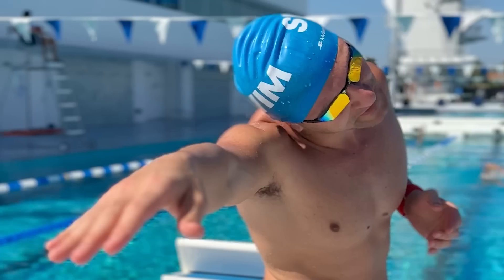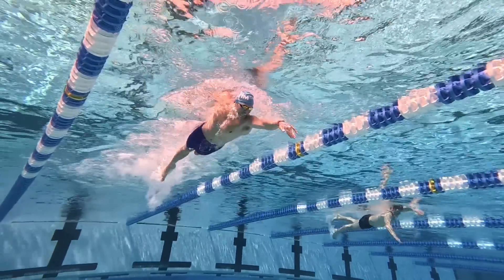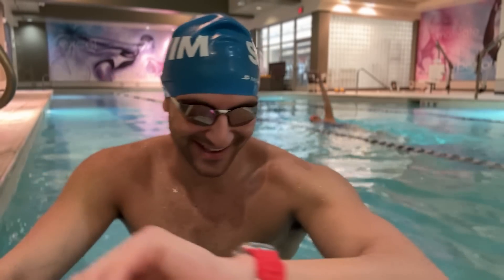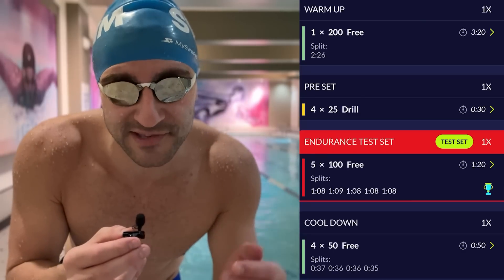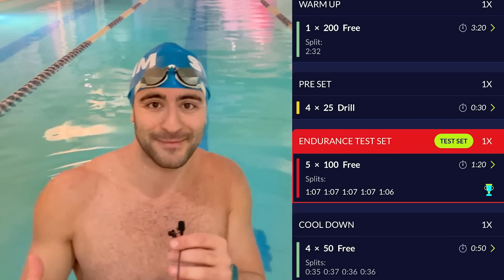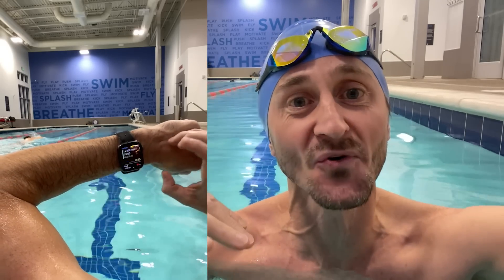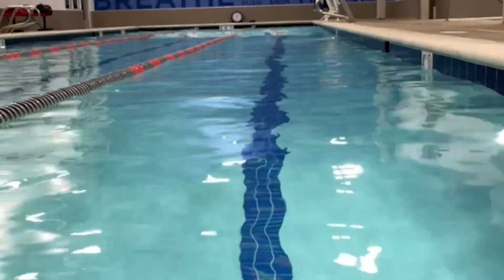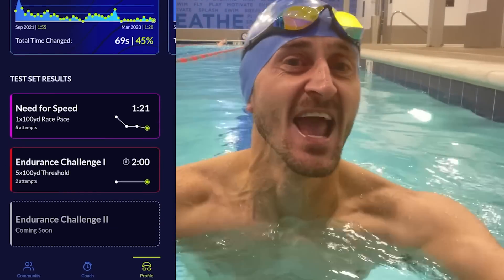How to Breathe and Pace Yourself When Swimming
Fares and Nick tried the newest MySwimPro Endurance Challenge Test Set, and are giving you some tips and tricks on breathing and pacing yourself in a longer swim set! From new Test Sets to impressive social media growth, take a peek at what our team accomplished in March.